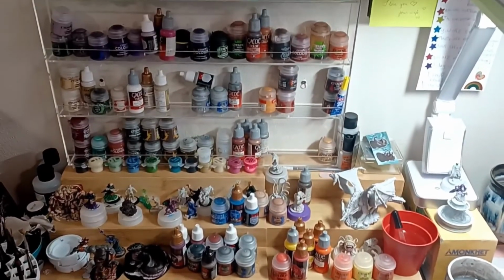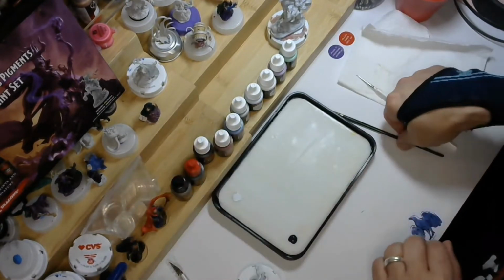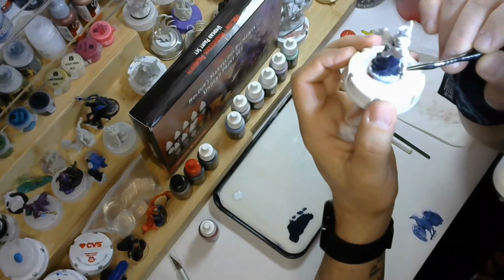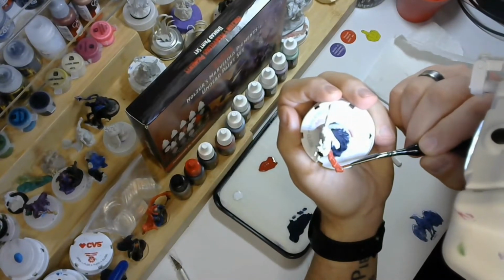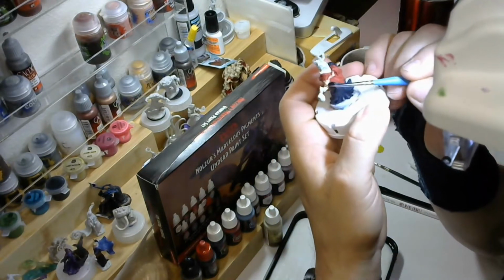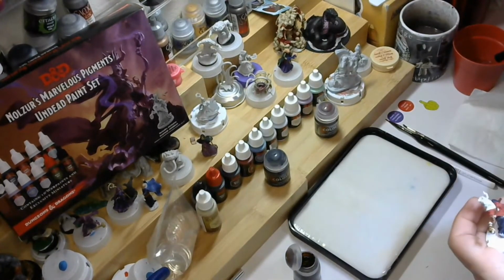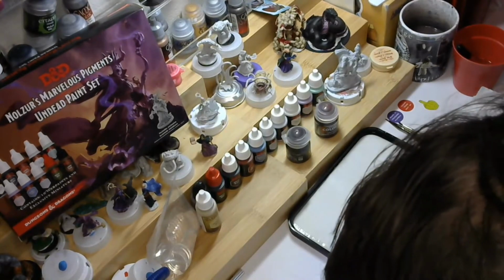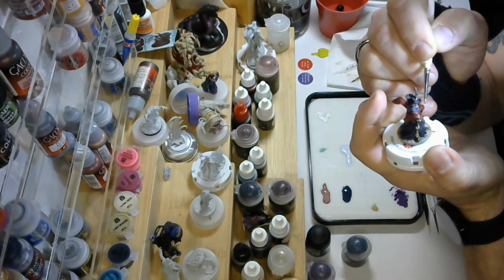I Painted Acererak: 'cause Liches love paint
This is my take on Acererak from the Army Painter/Dungeons & Dragons Undead paint set and the FIRST official video for my channel!! Please leave constructive criticism so I can improve my channel, tell me what you like to see more of!